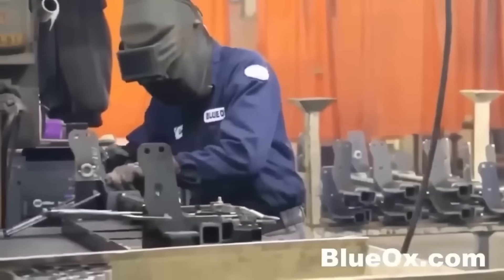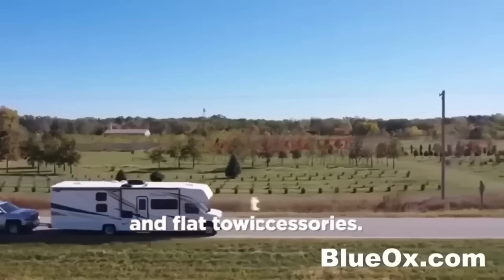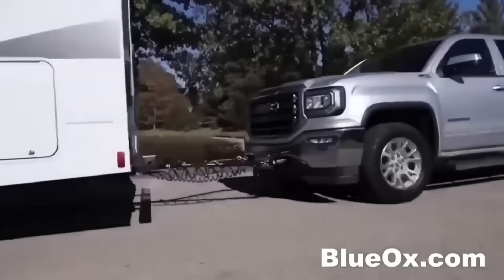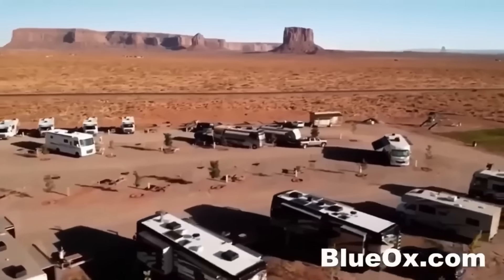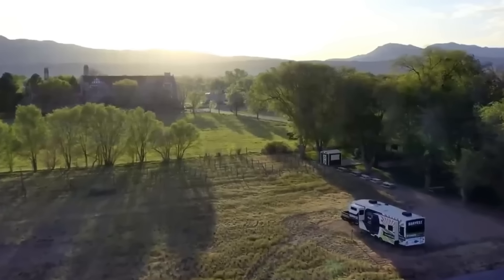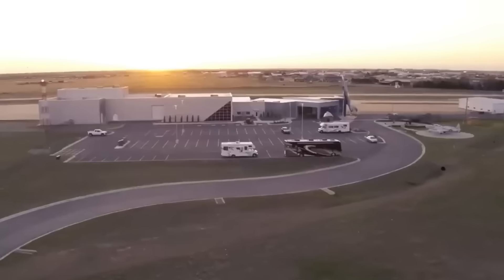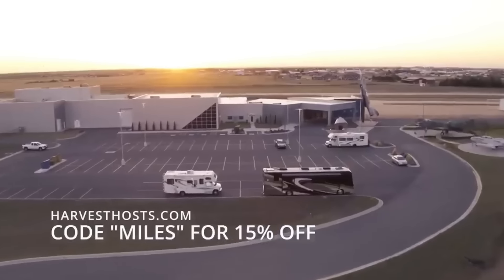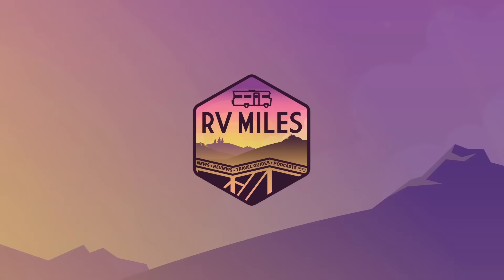330. Exploring the Modern Camper, Outer Banks Adventures, and Cape Hatteras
In this episode of RV Miles, Jason and Abby share more of the 10th anniversary North American camping report by KOA, giving insights into the demographics of the modern camper. They share highlights from their recent trip to the Outer Banks, including visits to Cape Hatteras National Seashore and the Wright Brothers National Monument.

Tickets for HOMECOMING are now on sale! Save $25 a ticket by becoming a Mile Marker today!

* RVPostings.com - Your go-to platform for buying and selling RVs.
* Harvest Hosts: Save 15% on a Harvest Hosts membership with MILES

00:00 Introduction
01:25 Upcoming Break and Special Episode Announcement
03:30 KOA Annual North American Camping Report
16:49 Cape Hatteras National Seashore and Outer Banks Visit
28:04 Exploring the Wright Brothers National Memorial
30:39 Fort Raleigh
39:47 Dining Recommendations in the Outer Banks
45:51 Fresh Tank/Black Tank
56:22 Outro